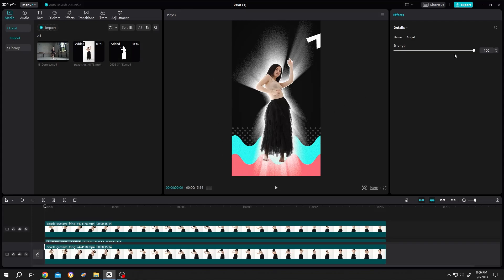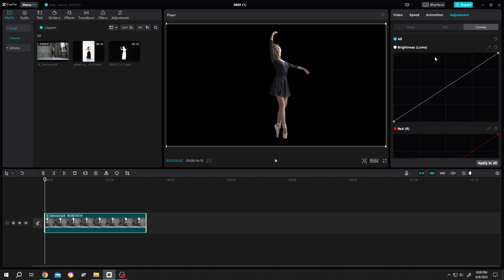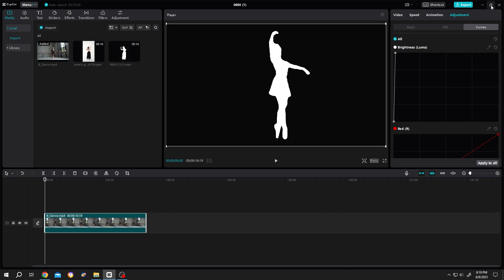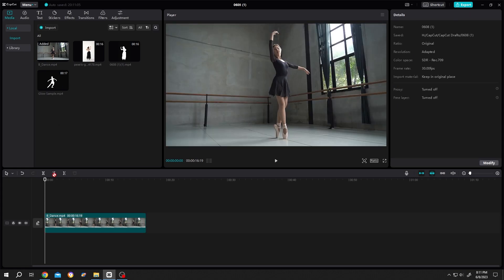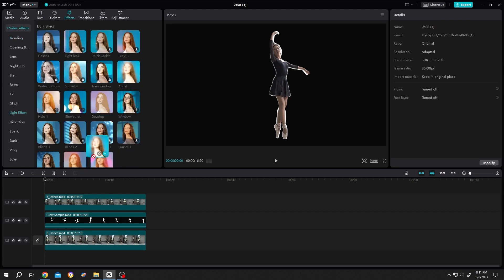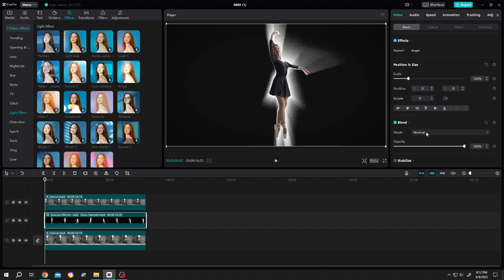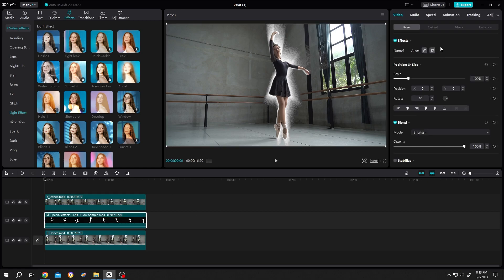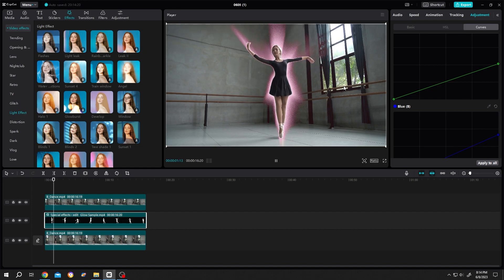Angel Glow Ray Body Effect | CapCut PC Tutorial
How to use body glow effect in CapCut. This is a beginner friendly tutorial on CapCut video editing for Windows and Mac OS users.